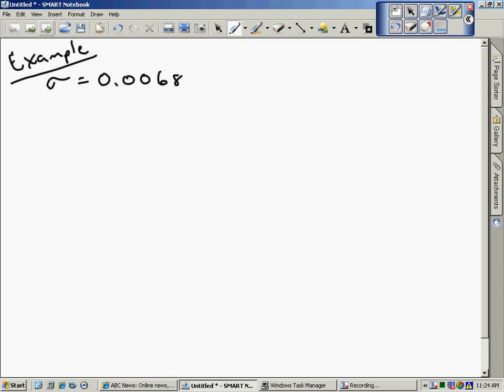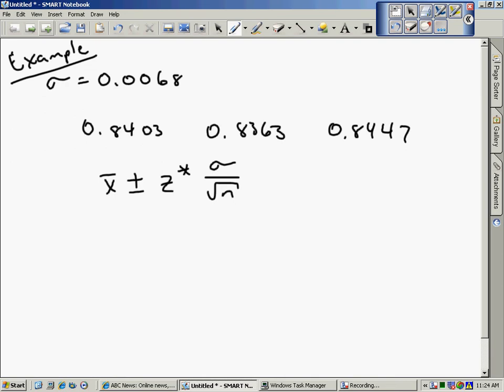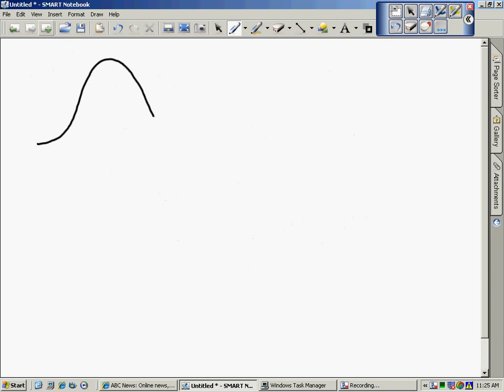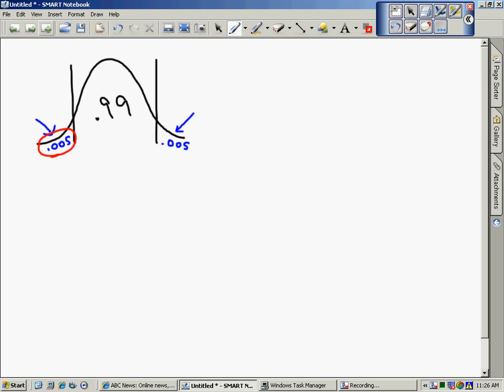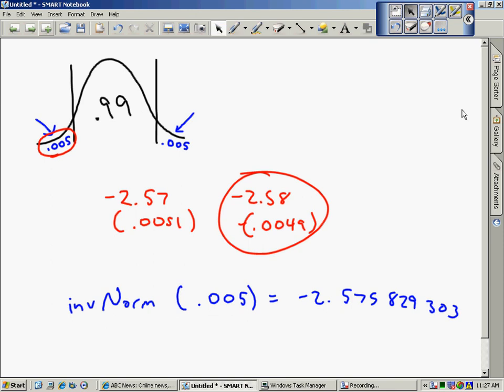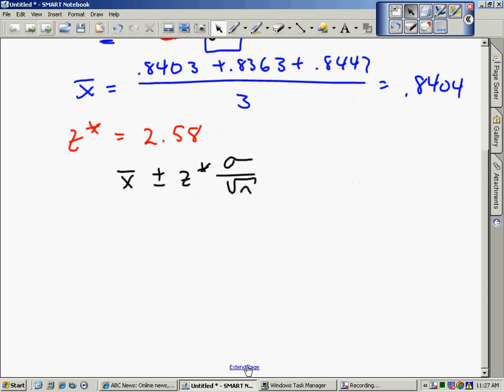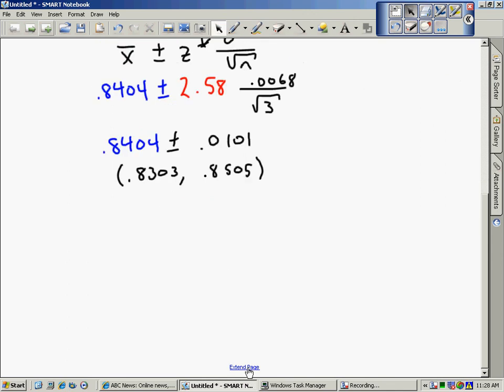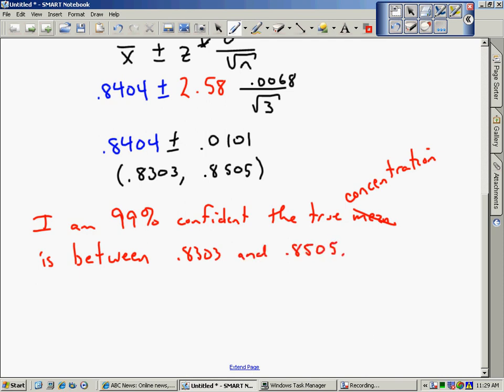Creating Confidence Intervals - the z interval for means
Example 10.4 from The Practice of Statistics (Yates, Moore, and McCabe).  Using the large sample z procedures (or known sigma) for finding a confidence interval for the mean.